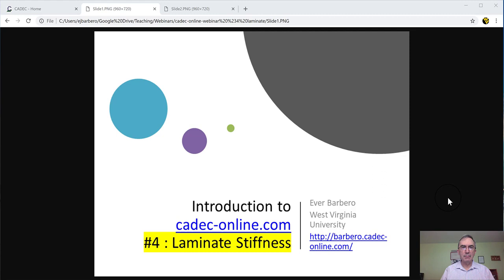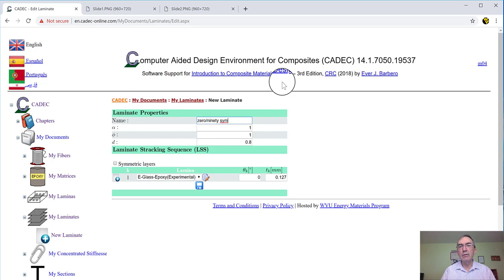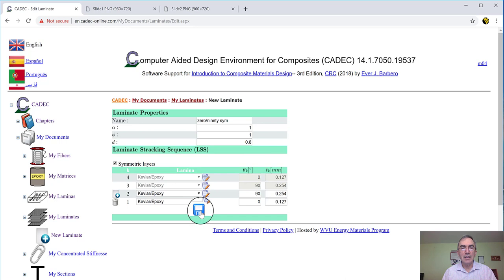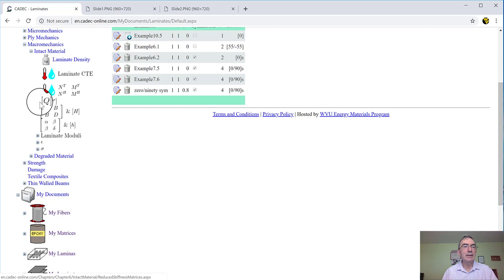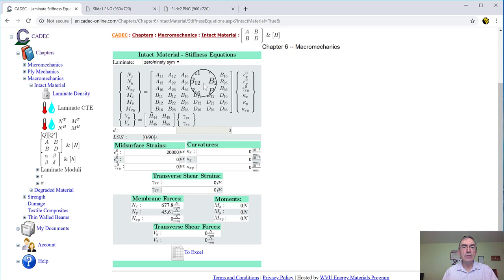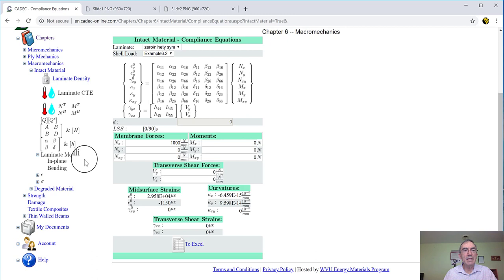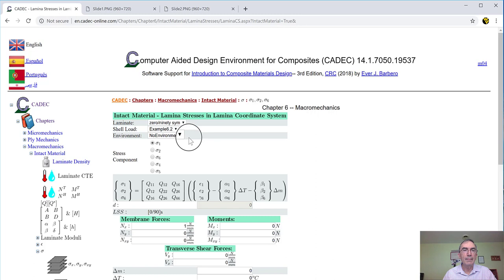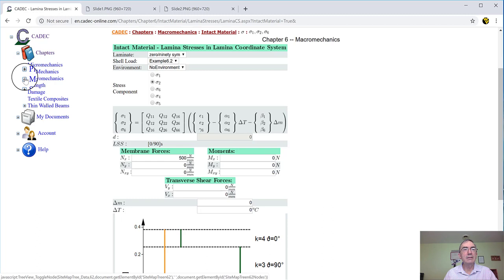Introduction to cadec-online.com #4 : Laminate Stiffness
Shows you how to build a laminate using laminas, and how to calculate stiffness and compliance of laminates, thermal forces, moisture-induced forces, equivalent orthotropic properties, as well as stress, and strain in both lamina and laminate directions.